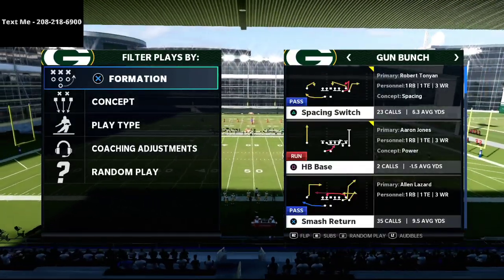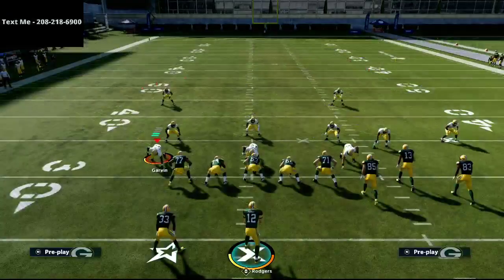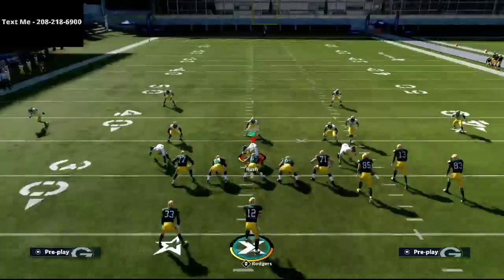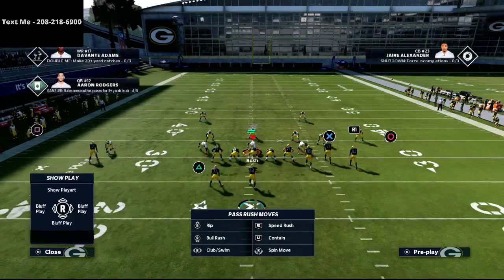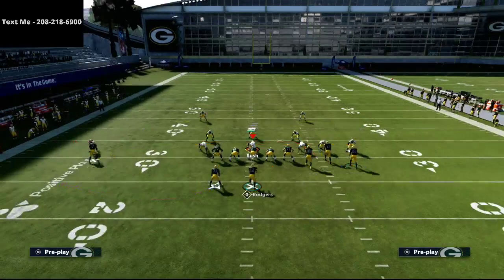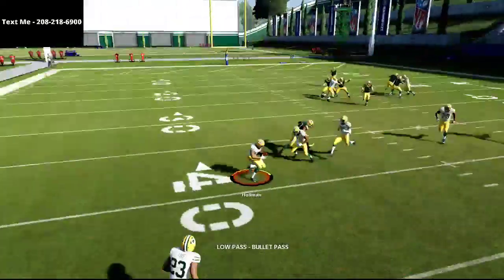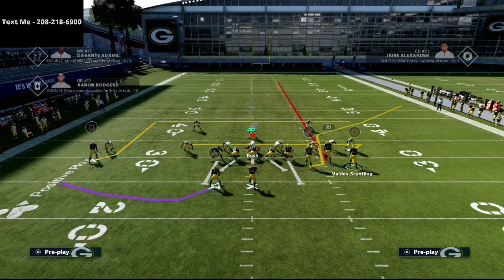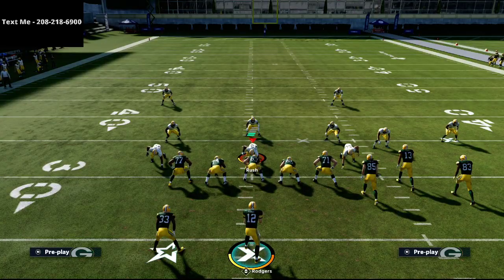Madden 21 - Is This The Best Passing Play in Gun Bunch? You Tell Me......Gun Bunch Tutorial